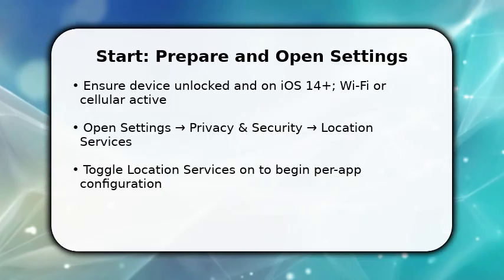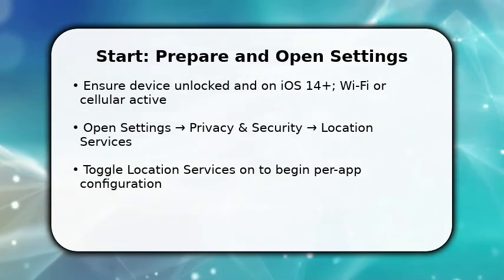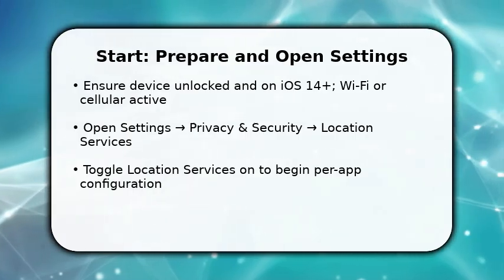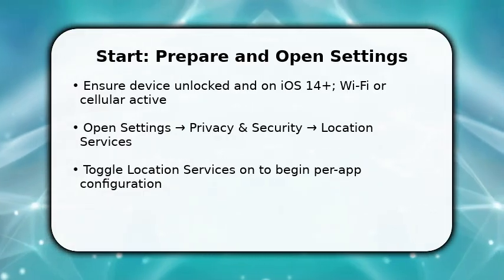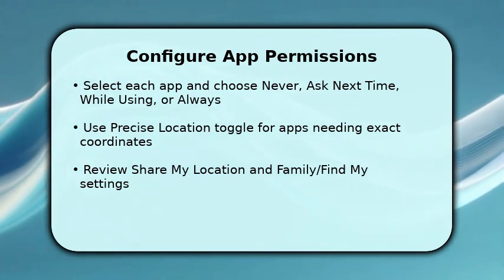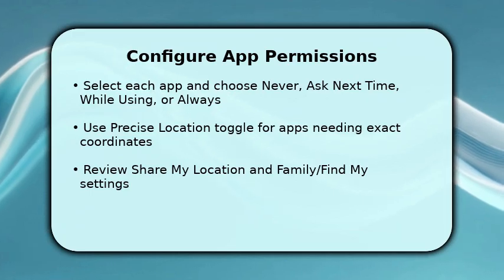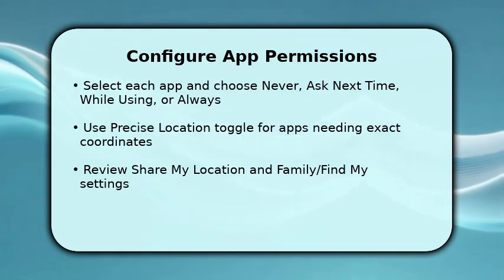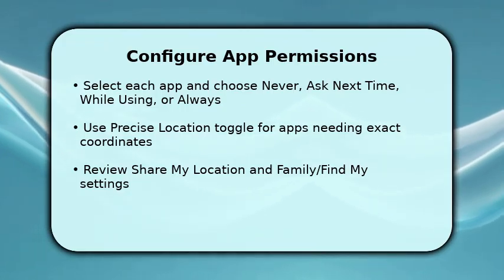How to Change Location Settings in Iphone - Full Guide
How to Change Location Settings in Iphone - Full Guide | 🔒 Surfshark VPN Deal — Stay private and secure. $1.99/mo + 3 Months Free ▸

Discover the step-by-step process of adjusting your location settings on an iPhone with our comprehensive guide. Learn how to manage privacy, improve app functionality, and customize experiences tailored for you.

iPhone, change location setting, location services management, privacy control, App experience improvement,